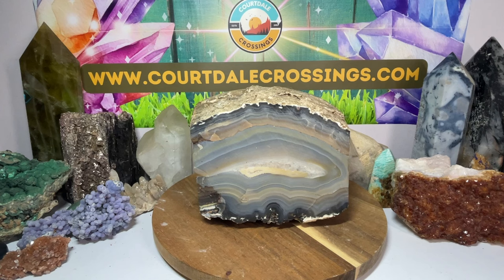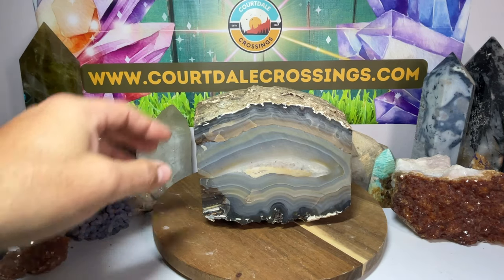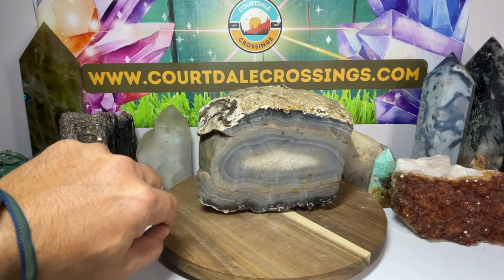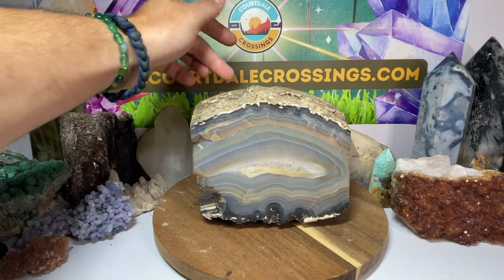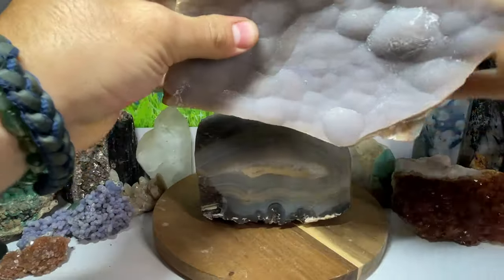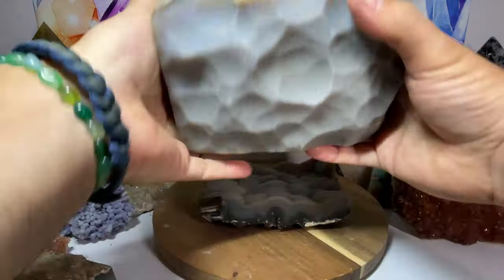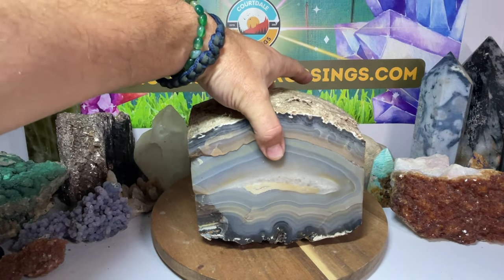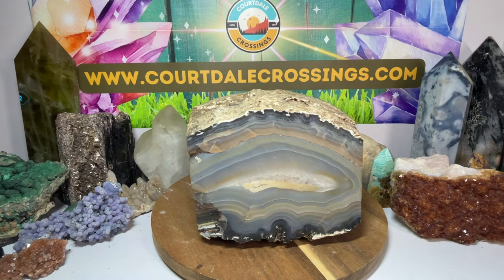The Crystal Showcase features an Amazing HUGE extremely UNIQUE Agate!